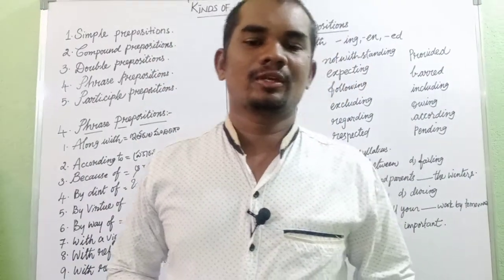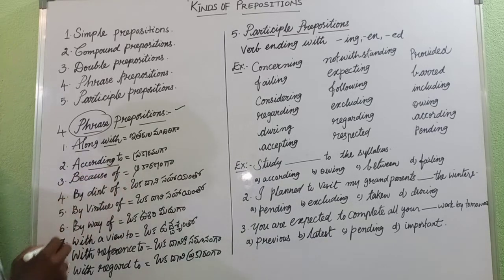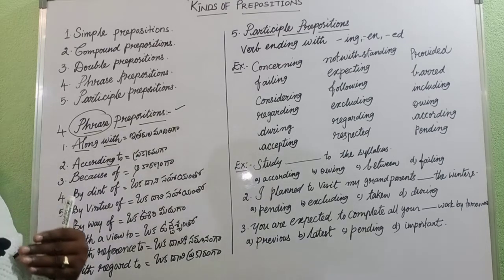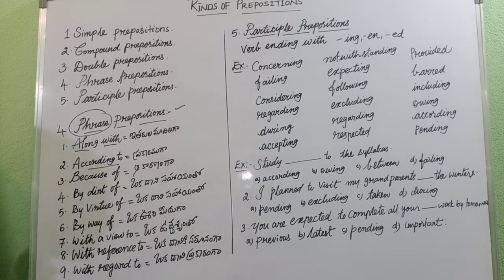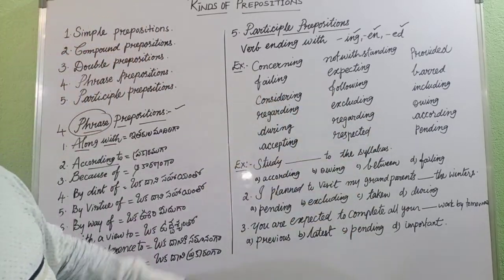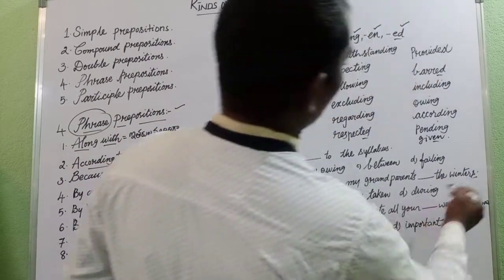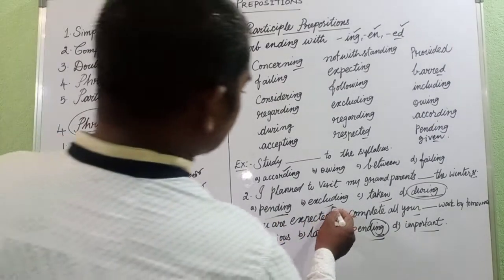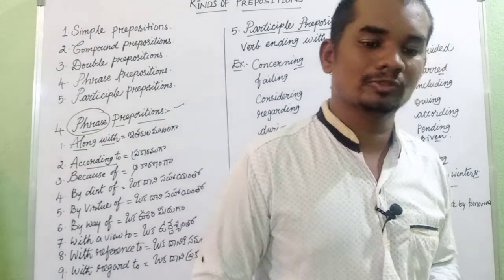Master Prepositions for competitive world/AP/TS DSC Latest news#DSC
Master Prepositions for competitive world/AP/TS DSC Latest news#APDSC

apdsclatestnewstoday apdsc2023 dscpr eparationplan apdscnews aptet dscpreparationplan apdscnews aptetnotification 2020ap tet syllabus in teluguap dsc preparation plandsc preparation tipsdsc preparation plan in teluguap tet preparation tips in teluguAP TET Latest News TodayAp dsc 2020Ap tet 2020Ap dsc newsDsc Latest NewsDsc apparts of speechparts of speech classPhrase prepositionsap dsc 2020 preparation plan ap dsc news 2020ap tet notification 2020

How to improve ur handwriting fast dsc latest newsap dsc latest news todayap dsc news today